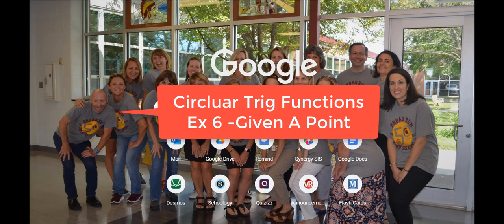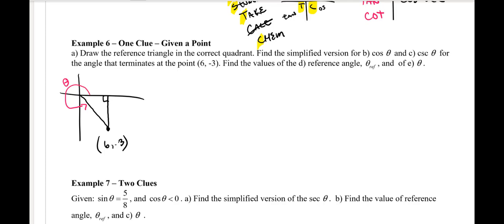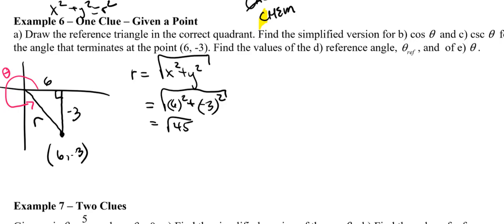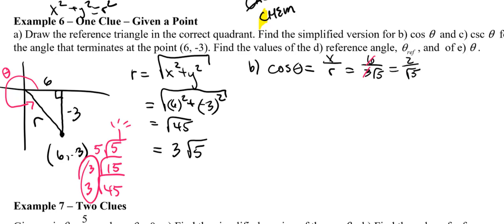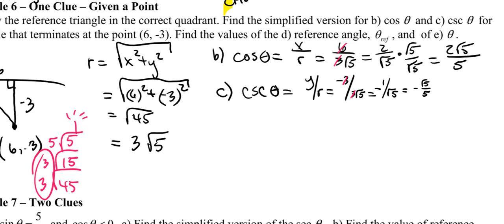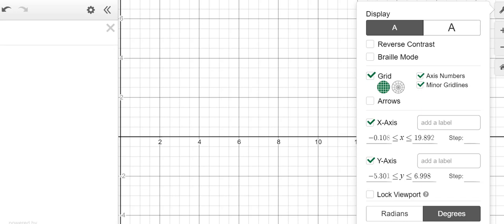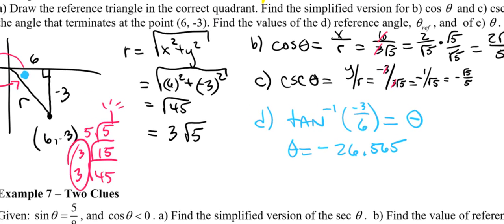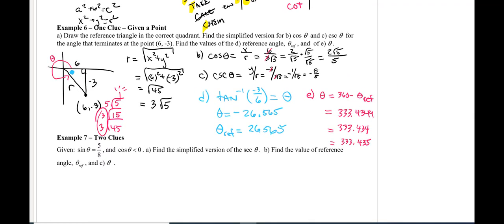6-3 Circular Trig Functions Ex 6 Trig Functions at a Point